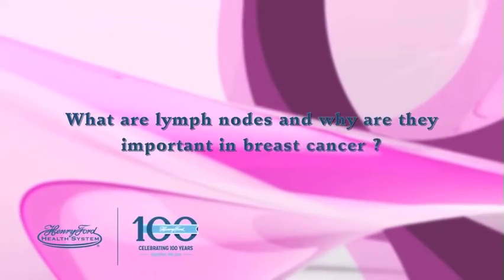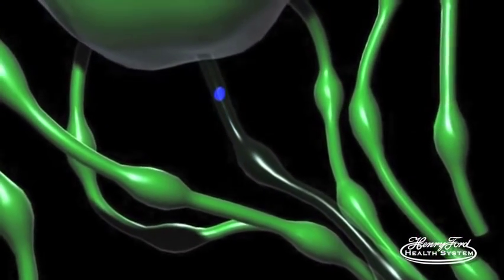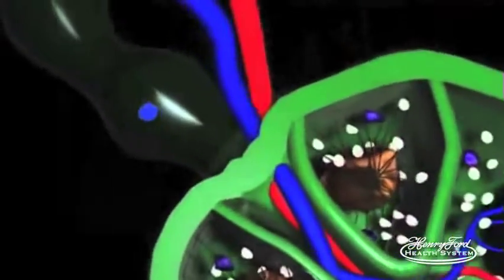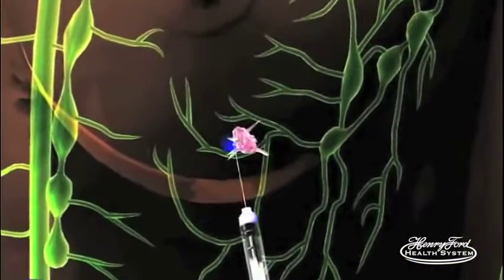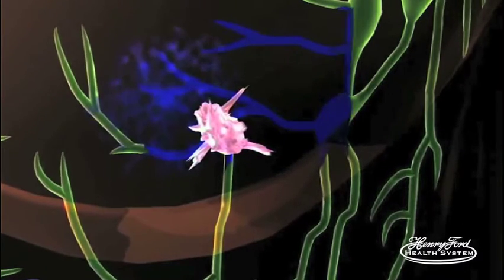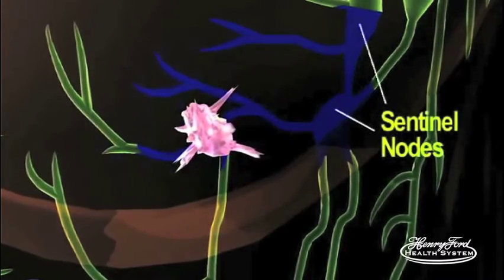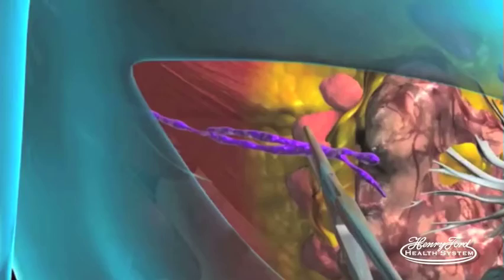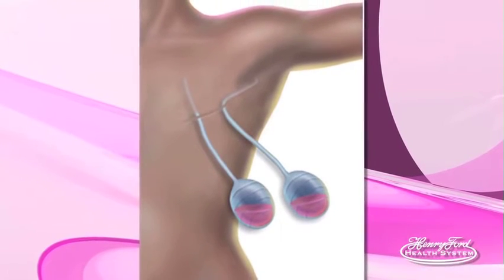Episode 3: Dr. Bensenhaver, Anatomy of the Breast and Lymphatic System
Dr. Jessica Bensenhaver, Breast Surgeon, explains the anatomy of the breast and lymph node system, post-operative concerns such as arm swelling due to lymph node removal, and how cancer can spread through the lymphatic system.  This video is full of detailed pictures that will help you understand the relationship between the breast cancer and lymph nodes.